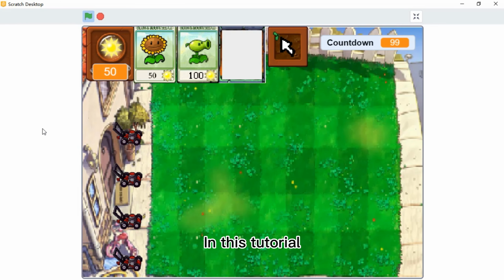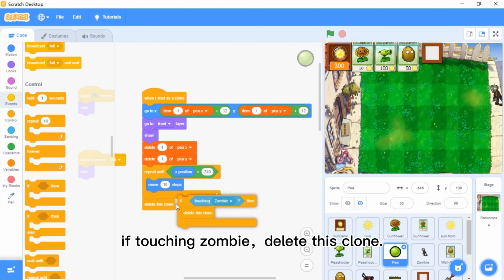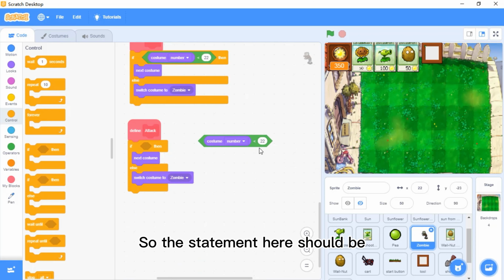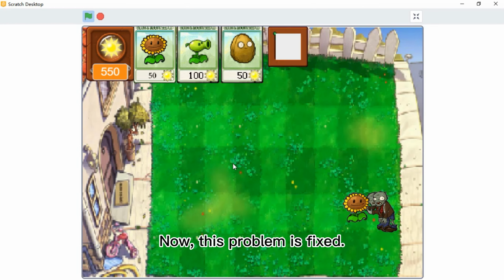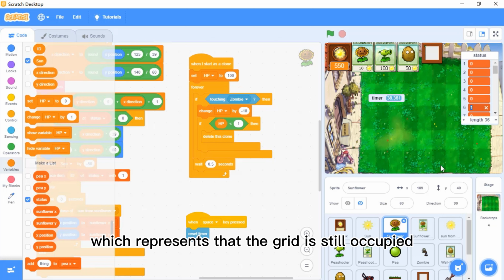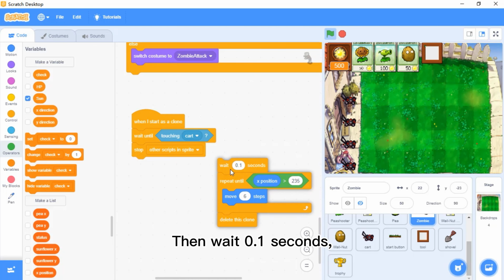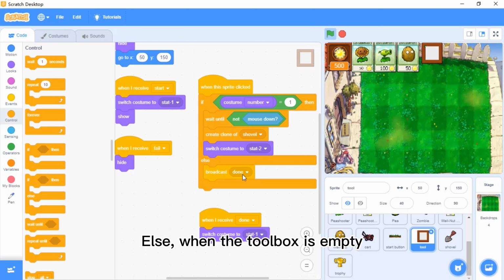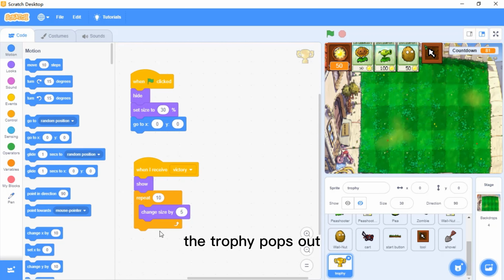scratch games | pvz scratch tutorial | How to Make a Plants vs Zombies in Scratch P5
Plants vs Zombies in Scratch scratch game easy tutorial:
1、First，discuss HP of zombies and plants
2、Second, how zombies react when they encounter plants
3、set these small carts and shovels ready
4、add some BGM.

0:00 beginning
0:23 about zombies' and the plants'  reaction
4:25 about the carts
5:26 about the shovel
6:31 improvement and adjustment

Do you want to learn to code fun and interesting scratch games? I will share the most detailed scratch tutorial and the ideas of making fun and simple scratch games.